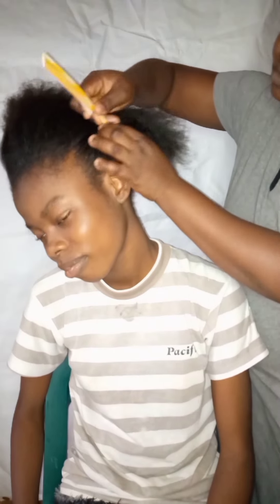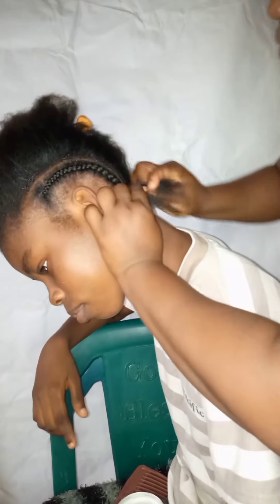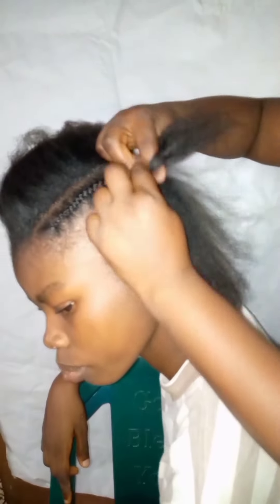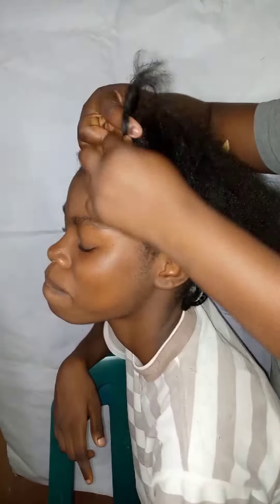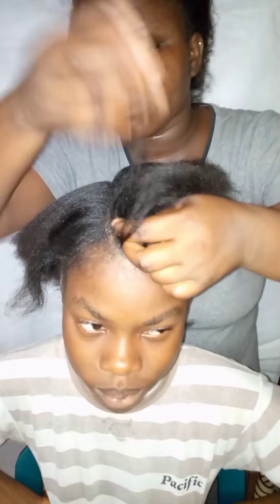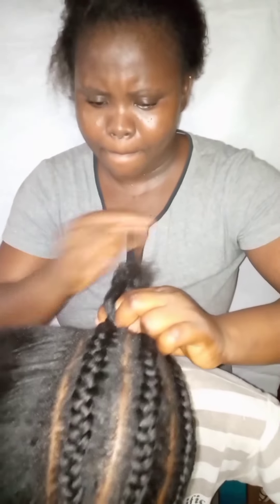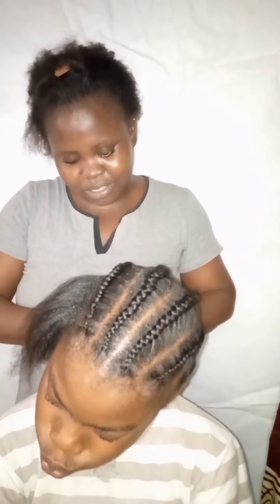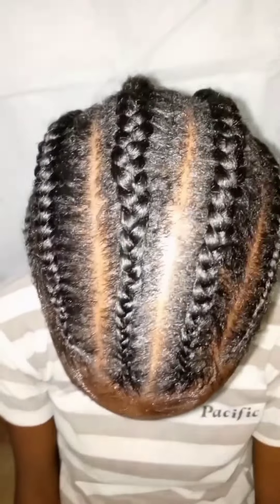How to Cornrows tightly and neat Beginners friendly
How to cornrows tightly and neatly Beginners friendly

Hi beauties,

In today's video I show you all how I achieve this cornrows on this short 4c hair. protective hairstyle 😲

I hope you all enjoyed this Tutorial on how to Cornrows neatly and tight on this 4c hair.

This took me about 30minute to achieve she was able to carry it for 1 week.

If you found my videos helpful please

Love You!